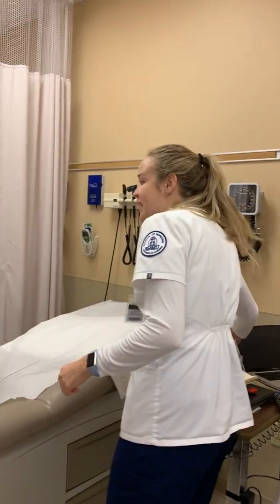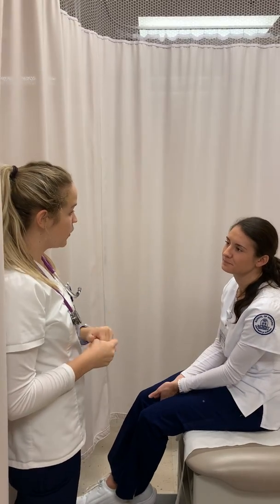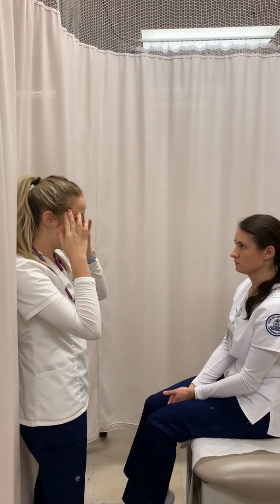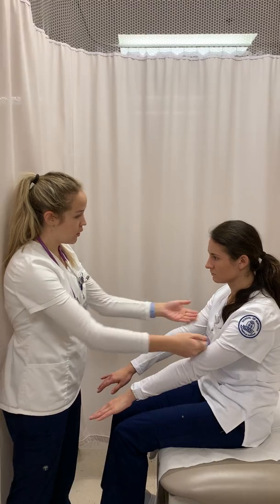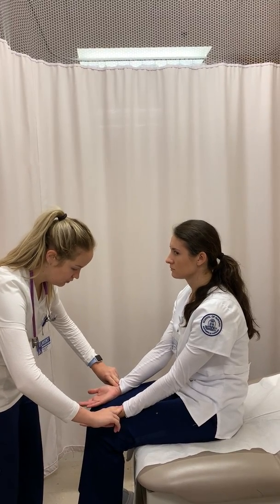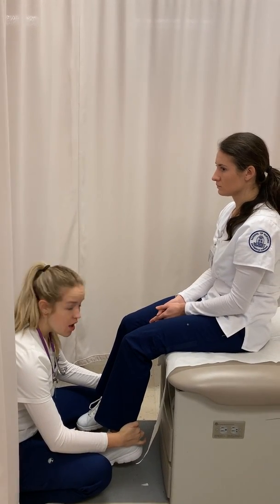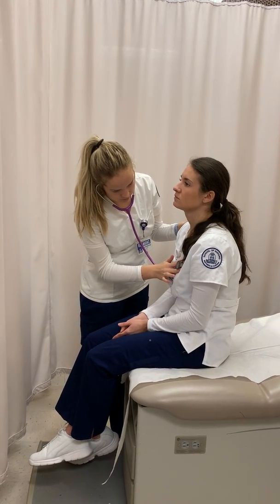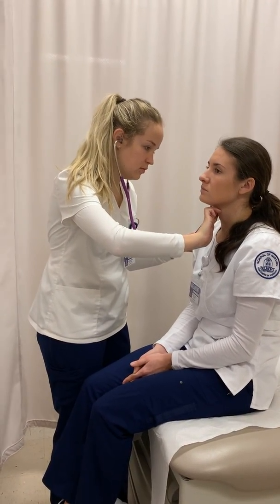Perfusion Focused Assessment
NUR 1601